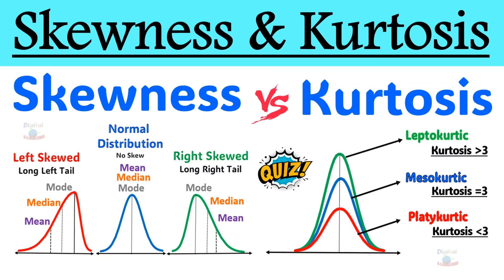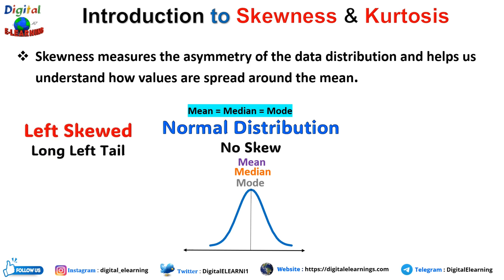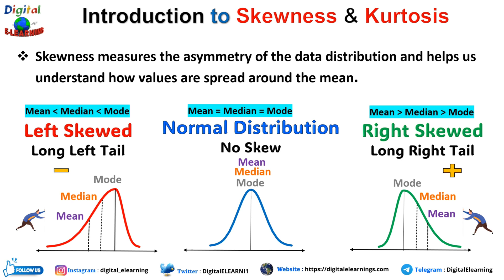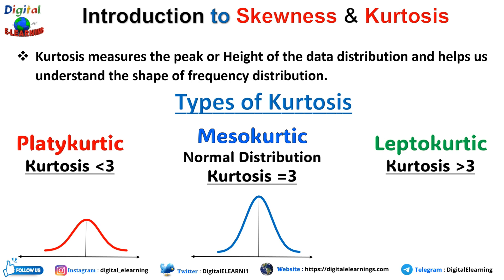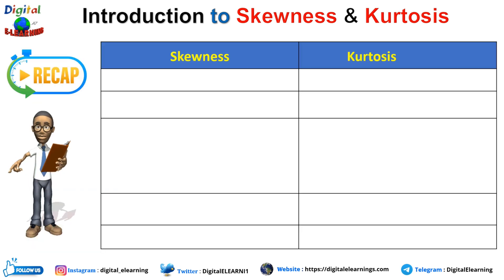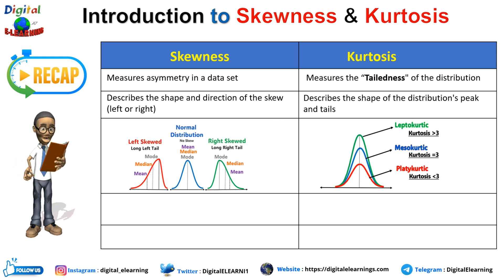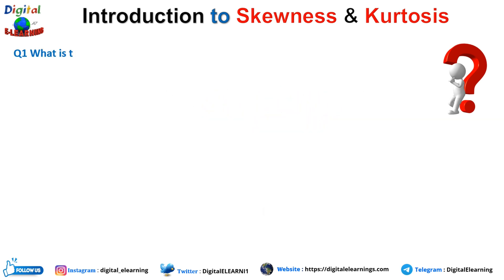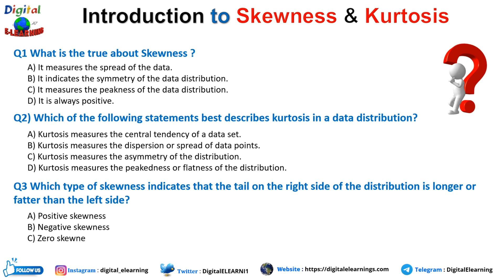What is Skewness & Kurtosis ? | Difference Between Skewness and Kurtosis in Statistics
In this video, we will explain what Skewness and Kurtosis are and also discuss the key differences between skewness and kurtosis and finally show how to interpret skewness and kurtosis values in real-world data.Whether you're a student, a data analyst, or just curious about statistics, this video will help you grasp these fundamental concepts with ease.

⏱️ 𝑻𝒊𝒎𝒆 𝑺𝒕𝒂𝒎𝒑 ⏱️
00:00 - Introduction
00:29 - What is Skewness
2:53 - What is Kurtosis
4:31 - Tabular diffrecne between Skewness & Kurtosis
6:39 - Quiz

𝐂𝐨𝐦𝐦𝐨𝐧 𝐊𝐞𝐲 𝐬𝐞𝐚𝐫𝐜𝐡 𝐫𝐞𝐥𝐚𝐭𝐞𝐝 𝐭𝐨 𝐭𝐡𝐢𝐬 𝐭𝐨𝐩𝐢𝐜 :
what is skewness in statistics ?
Skewness And Kurtosis And Moments
Difference Between Skewness and Kurtosis
Complete Guide to Skewness and Kurtosis
Measures of Skewness and Kurtosis
Understanding Skewness And Kurtosis
What is a good skewness and kurtosis?
What do you mean by kurtosis?
How do you interpret skewness?
What is the meaning of skewness?